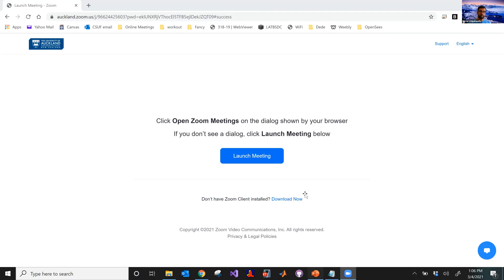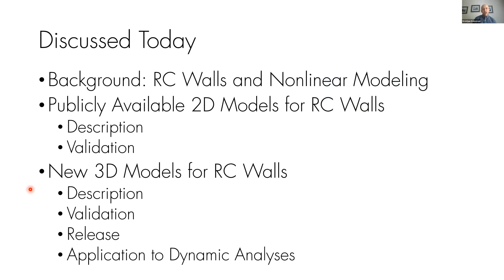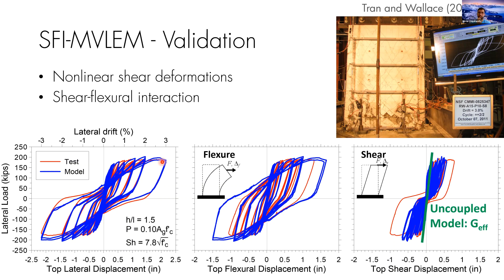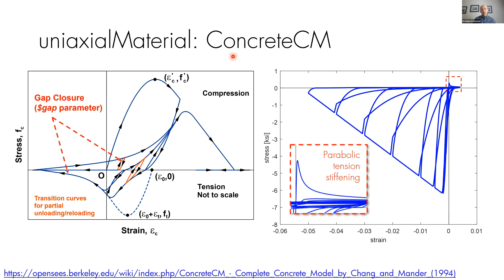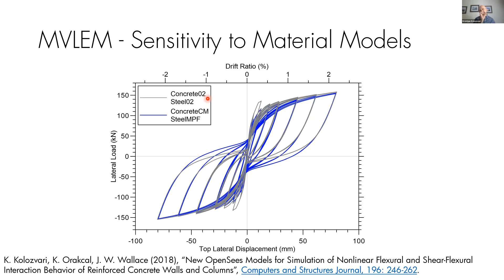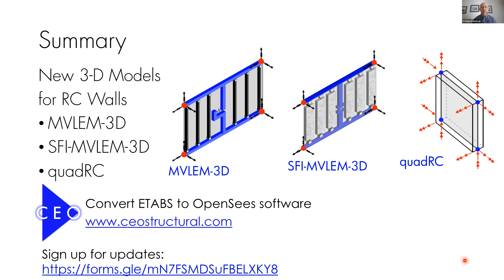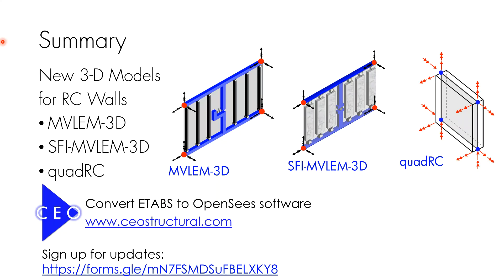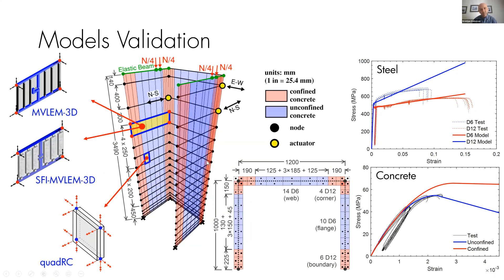OSG-15 with Dr. Kristijan Kolozvari on 3D Models for Nonlinear Analysis of Reinforced Concrete Walls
Content Time lines: 0:00 Welcome; 1:26 Introduction; 5:05 Existing 2D Models for RC Walls; 19:05 New 3D Models for RC Walls; 47:35 Example Applications of 3D Models; 54:58 Summary; 55:50 Q&A
Links to Useful Information:
-User manual and example files for the MVLEM-3D recently implemented in OpenSees (pull request #546)

In this video, Dr. Kristijan Kolozvari focuses on New three-dimensional models that are developed and implemented in OpenSees: 1) MVLEM-3D element, which is an extension of existing flexural two-dimensional MVLEM element, 2) SFI-MVLEM-3D element, which is an extension of the existing two-dimensional shear-flexure interaction SFI-MVLEM element, and 3) quadRC element, which is a finite-element based model for nonlinear analysis of plane-stress reinforced concrete elements. The presentation will provide information about theoretical formulations of the new models, their validation against relevant experimental data, and their applications in dynamic analysis of buildings.